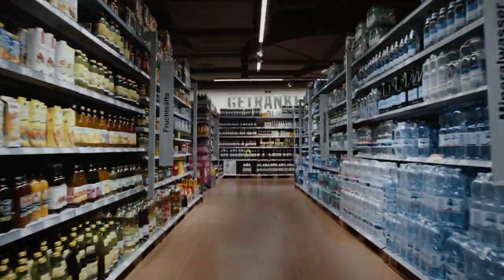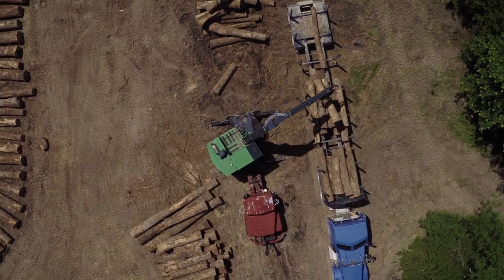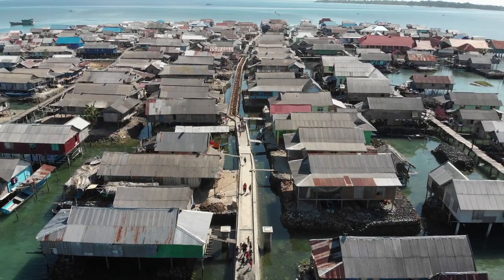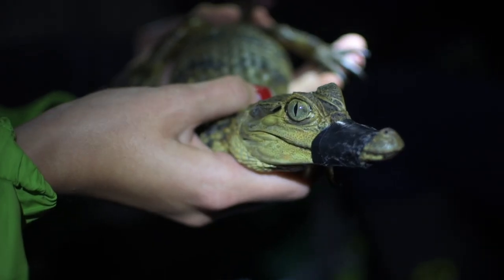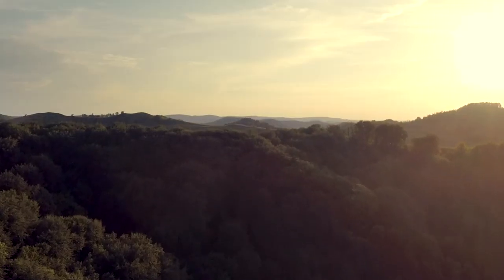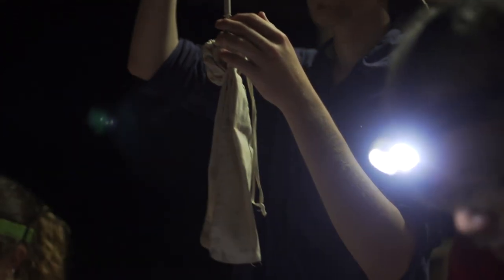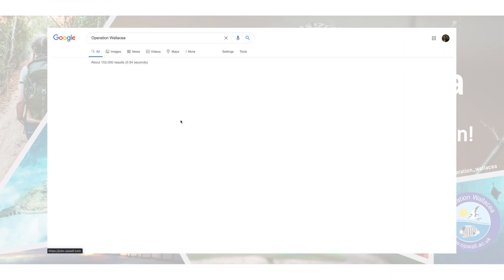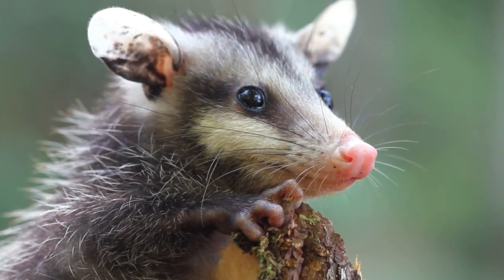Opwall's Global Research and Conservation Strategy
Interested in getting involved? to find out more!